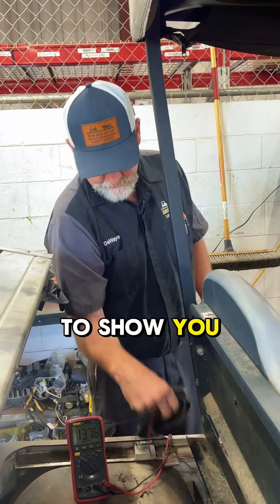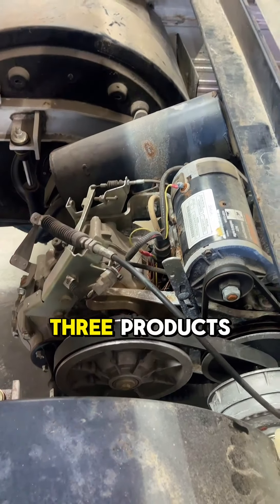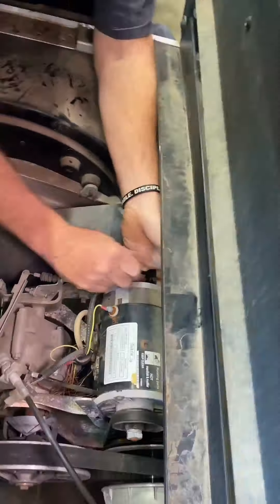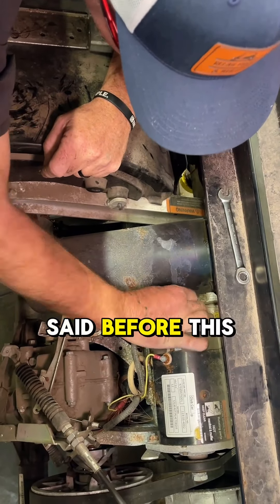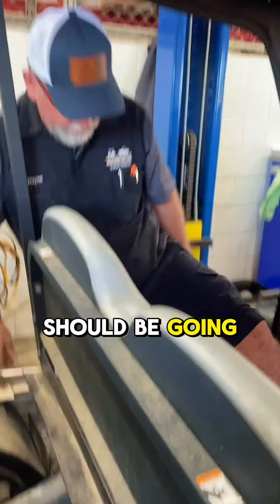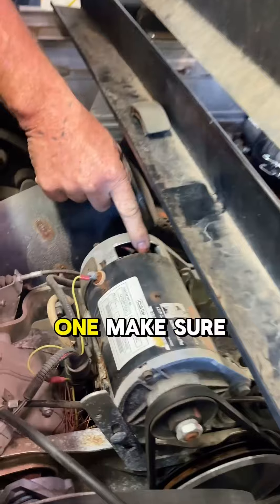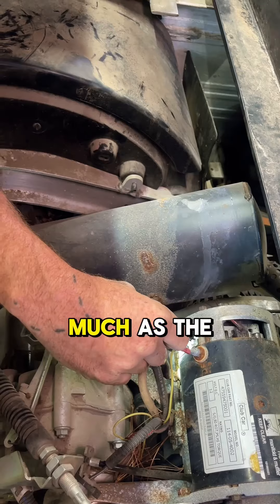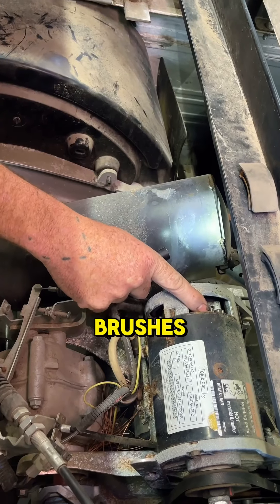Getting engine to run clockwise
Need your engine to run clockwise? 🔄⚙️ Sometimes a small adjustment makes all the difference in performance. Let’s get things turning in the right direction!